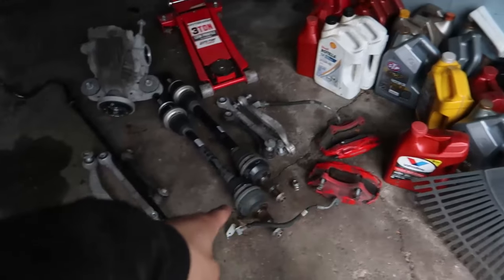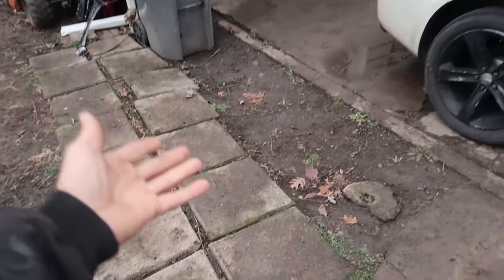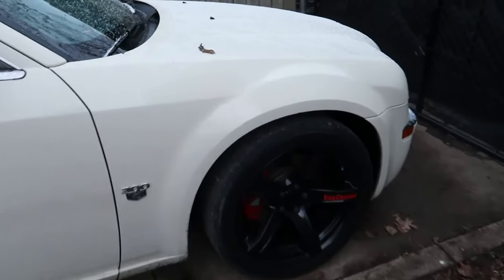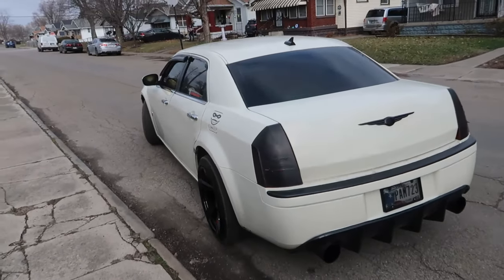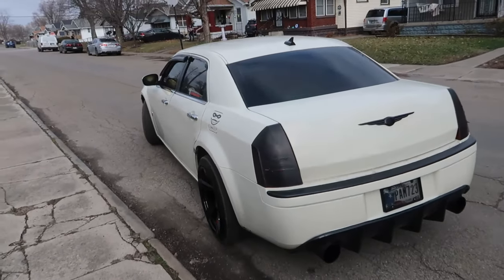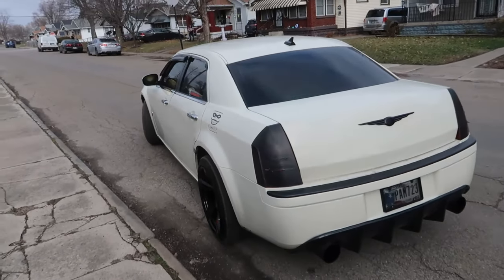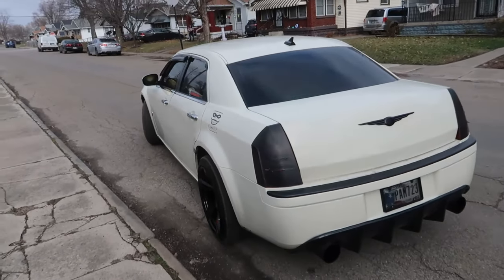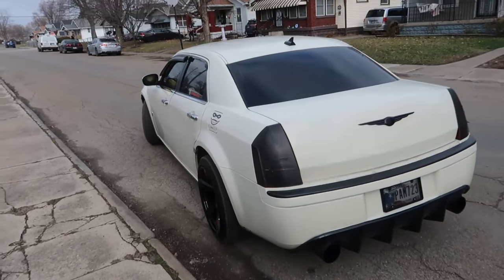Installing 3.09 Differential in a v6 Charger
In this video I Install a 3.09 lsd Differential in a v6 Charger Show love to the channel Gang! we are on the road to 10K subscribers😈 turn on post notifications and leave a like💪

Main channel: @bagchasertavaris5374
Gaming channel: @gamingwithtavaris260